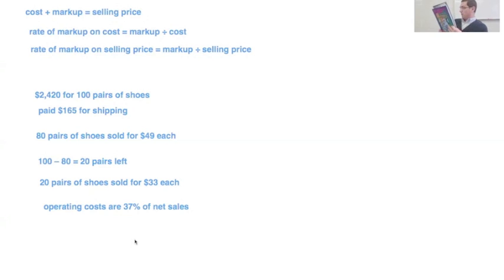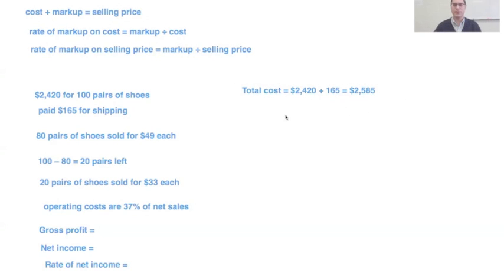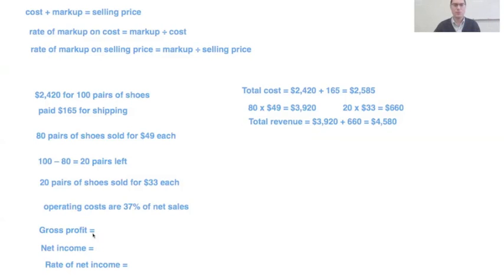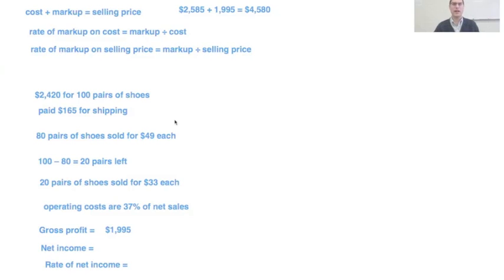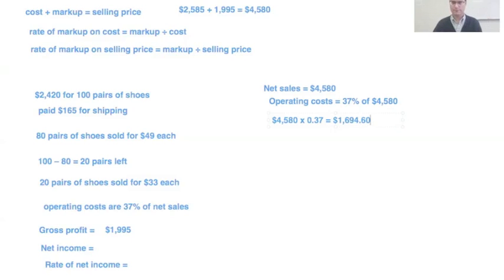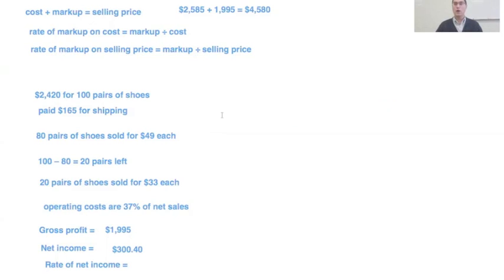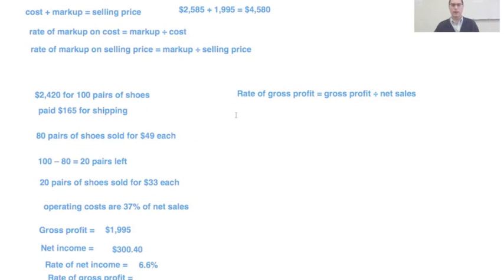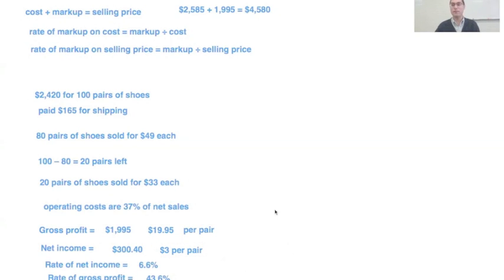Business Math Lesson 14-3 part 2